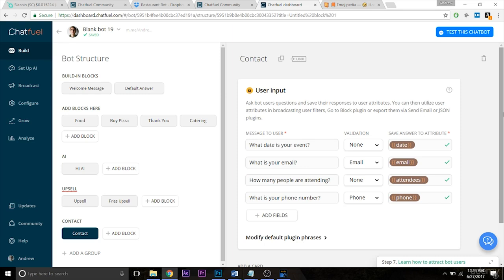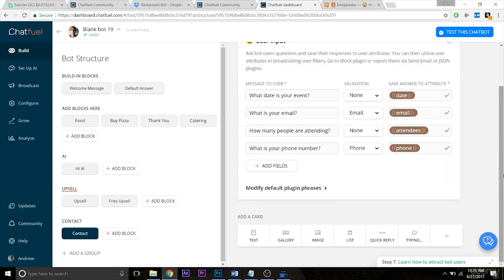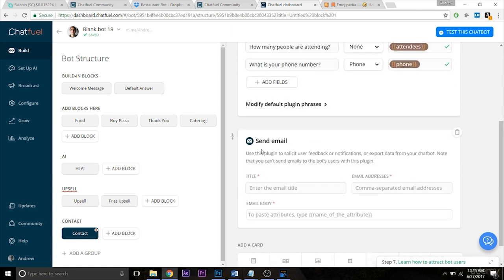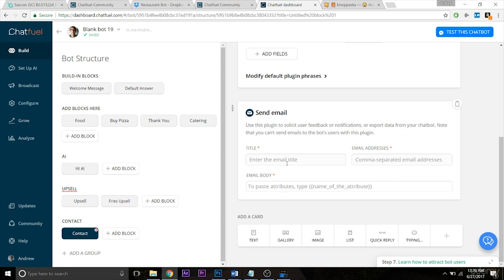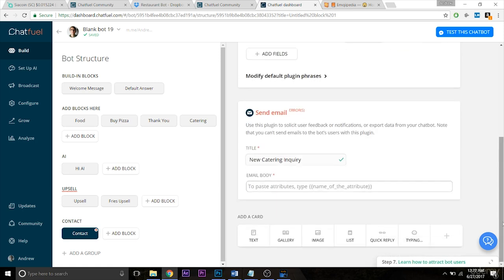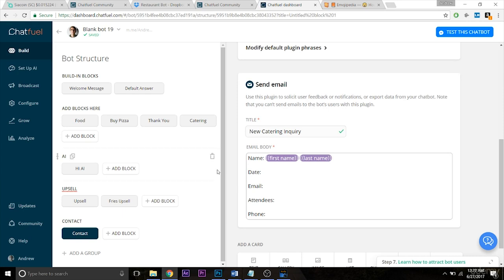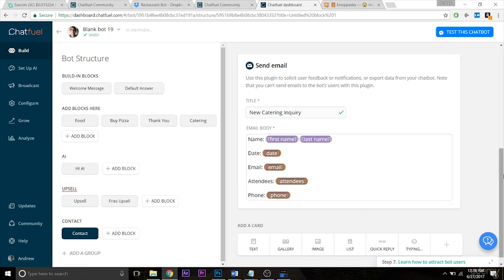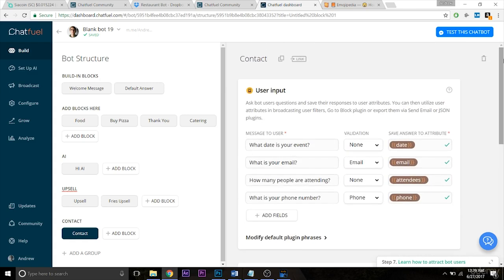Building a Facebook Chatbot in Chatfuel Introduction to Send Email Plugin